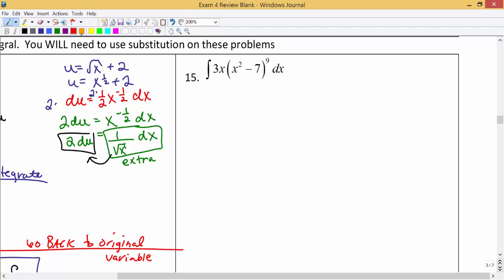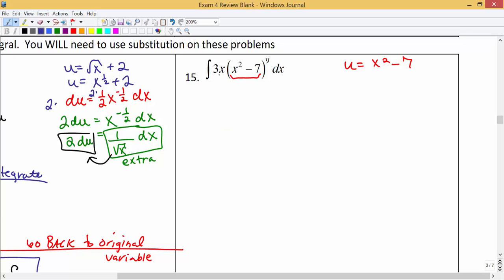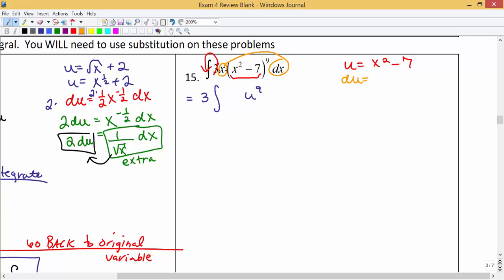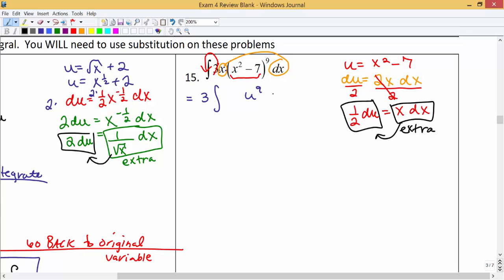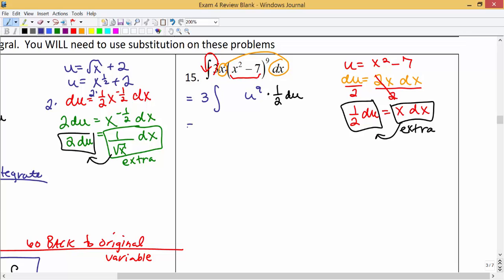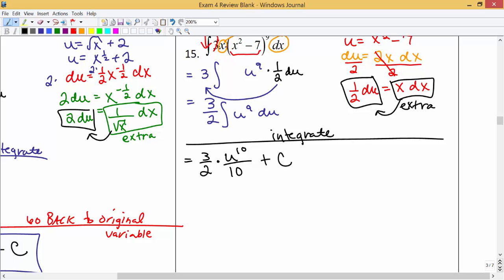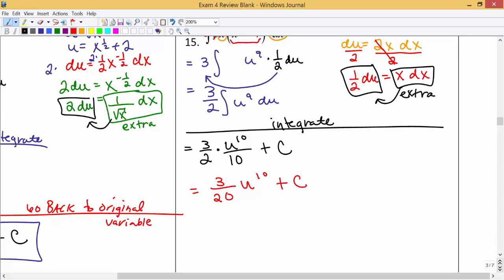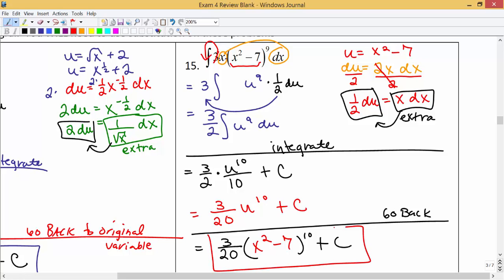Math 1325 Exam 4 Review #15